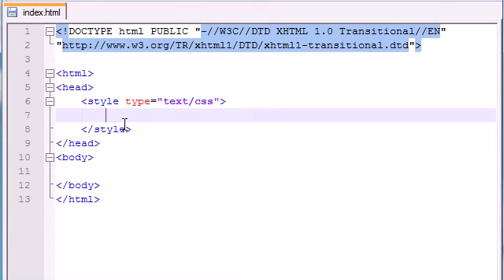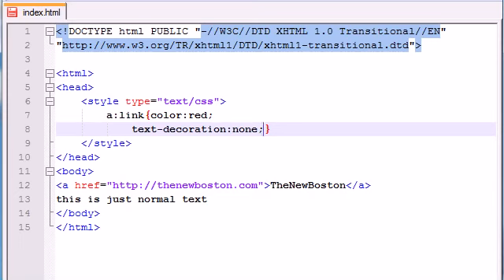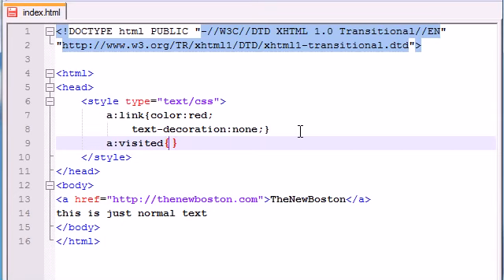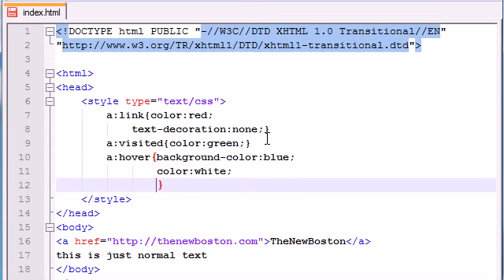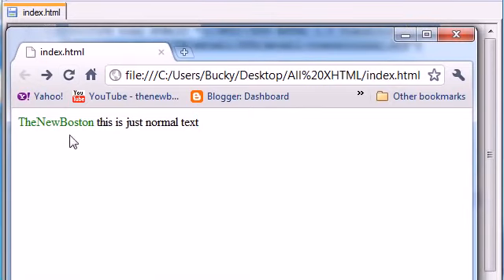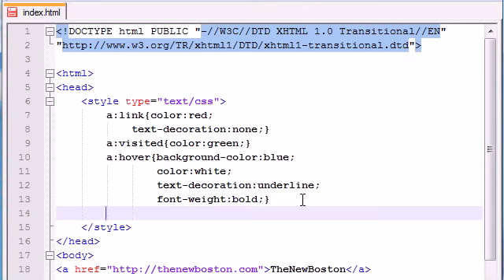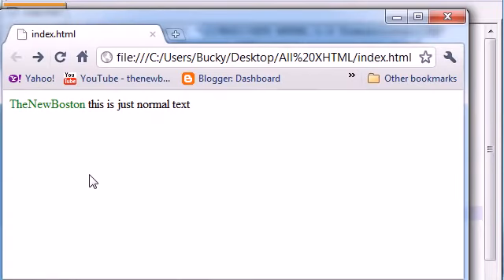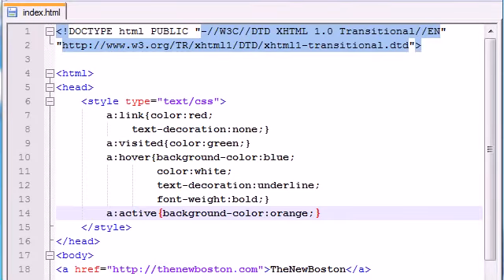HTML and CSS Tutorial 25 - Styling Links | Computer Podda